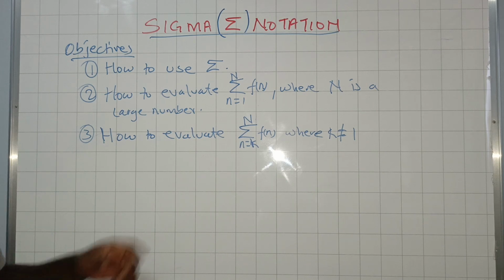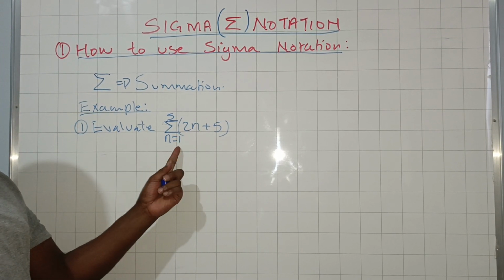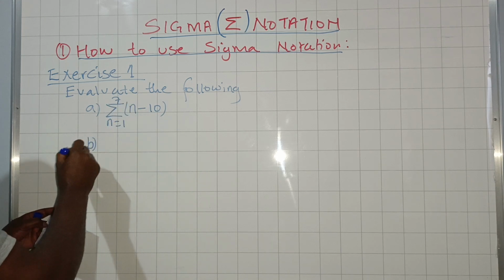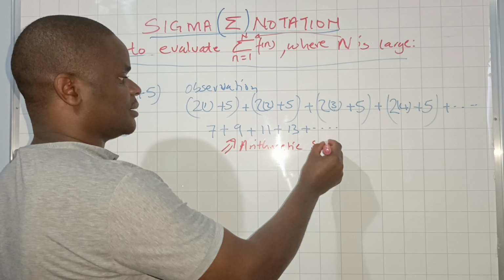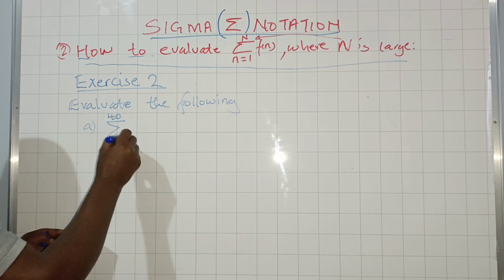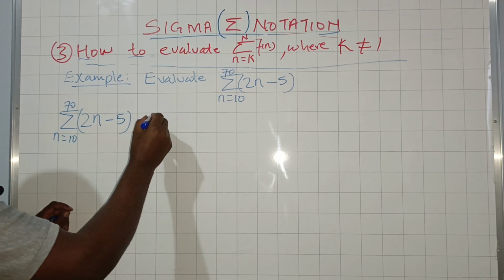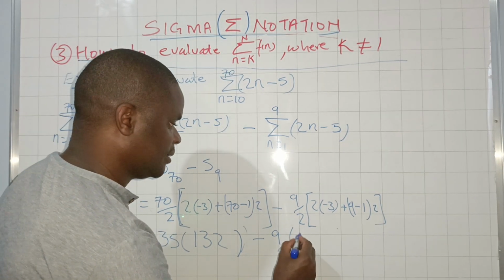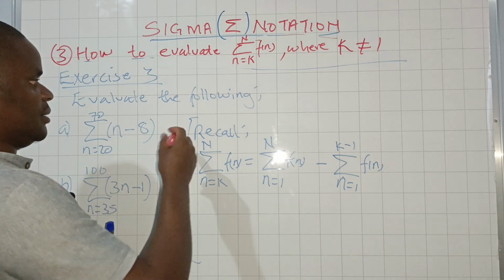Sigma Notation Edexcel Maths A level maths series and sequences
This video is meant to help the learner with using sigma notation.